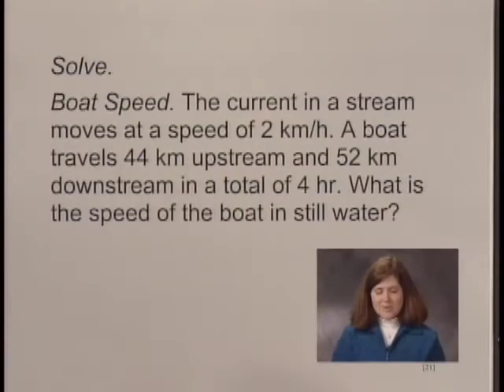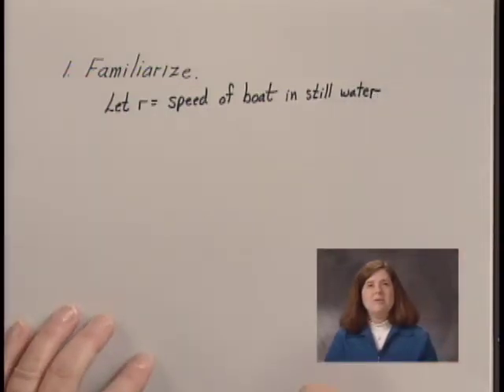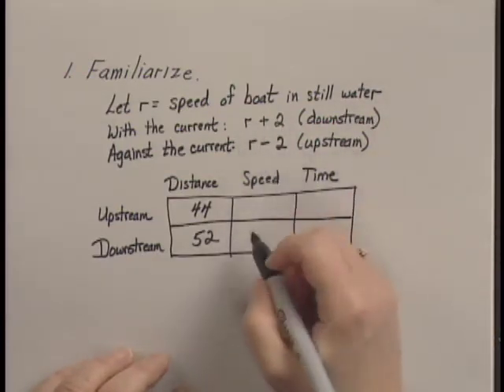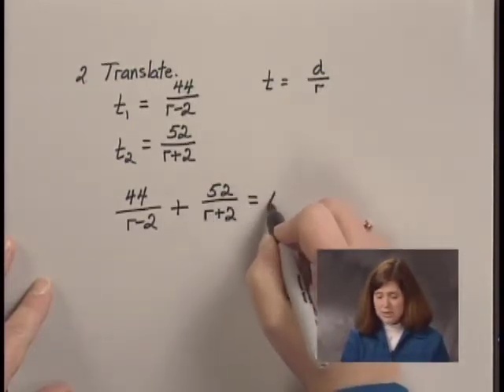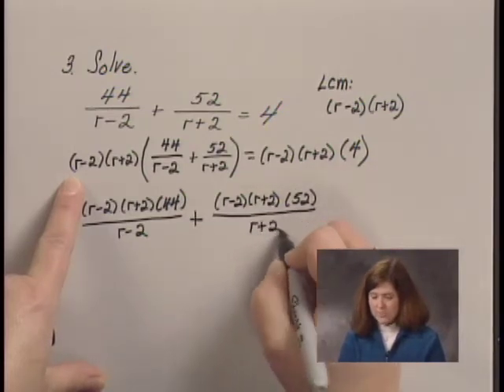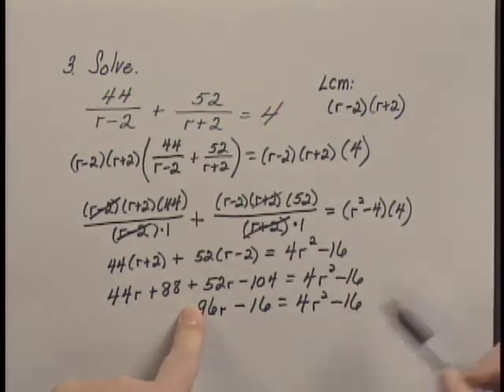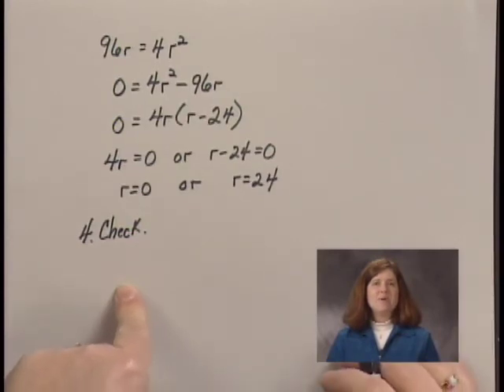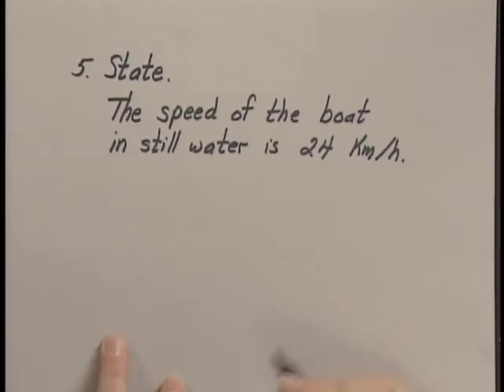Bittinger Developmental Mathematics 9e Chapter Test Prep Ch. 15 Ex. 21